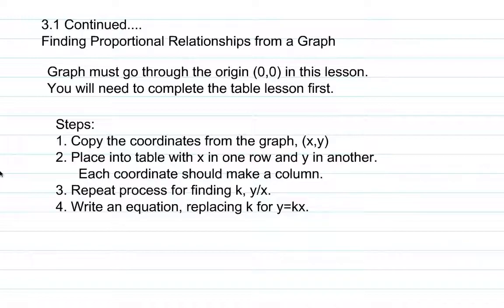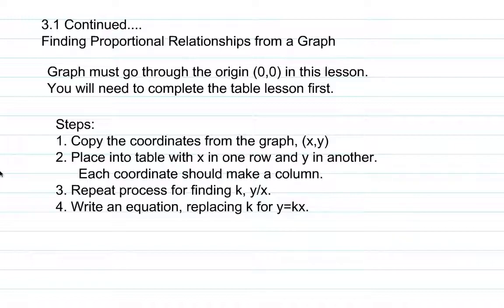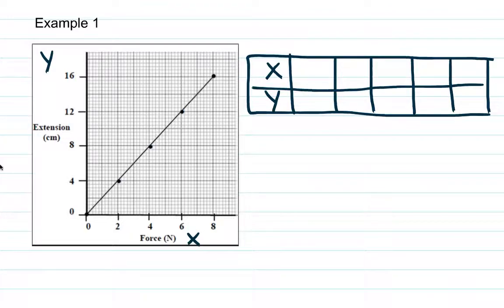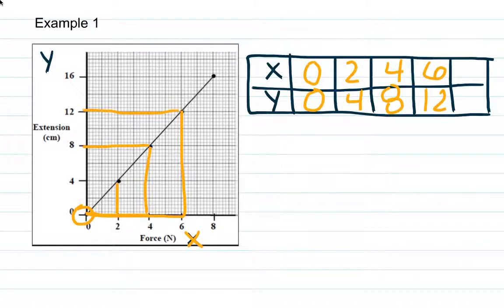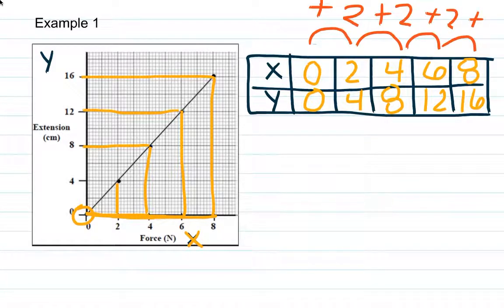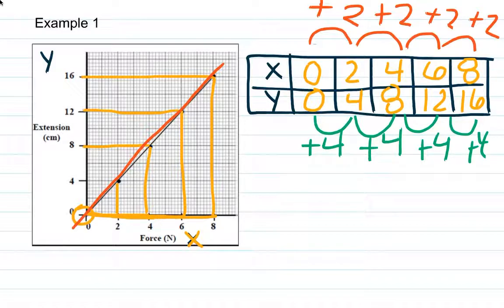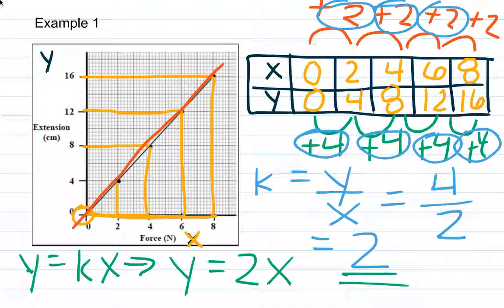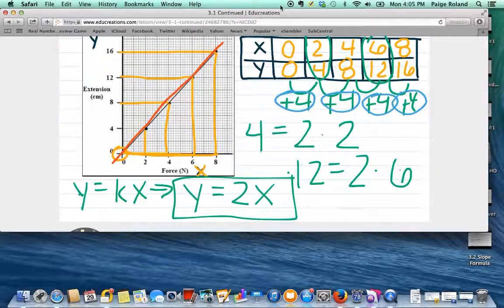3 1 Slope from Graphs Part 1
3.1 Proportional Relationships
Slope from Graphs Part #1